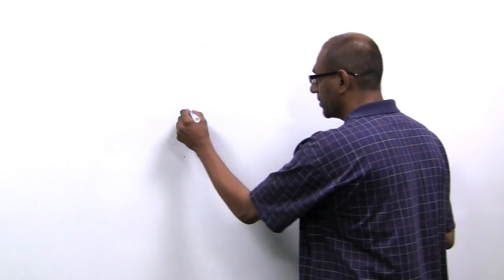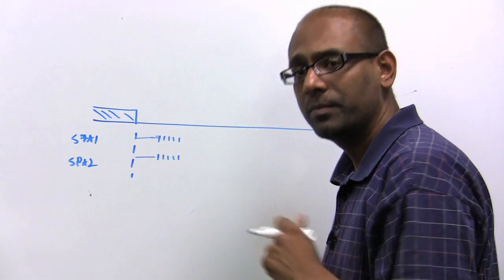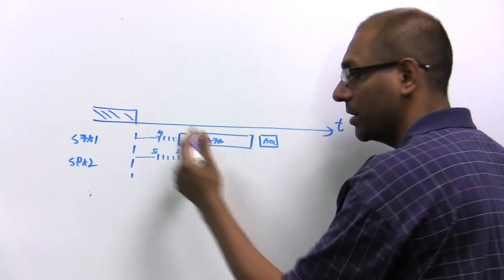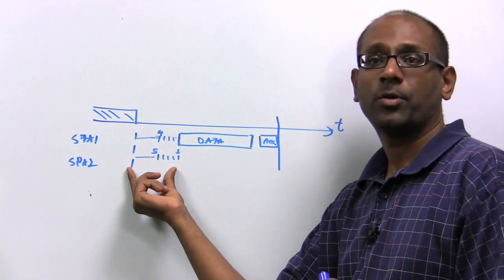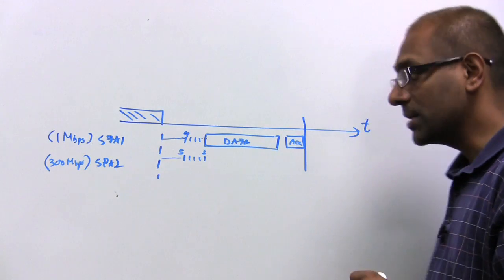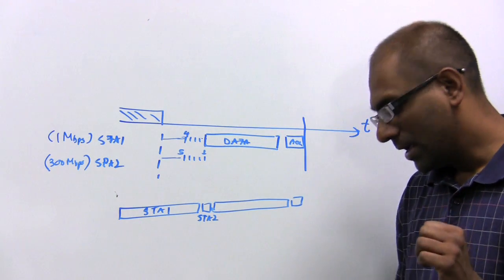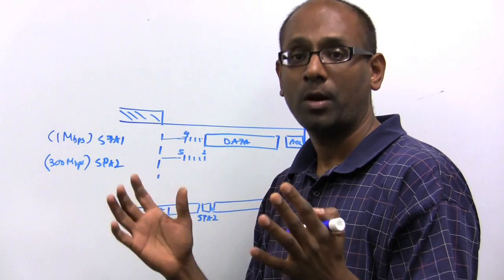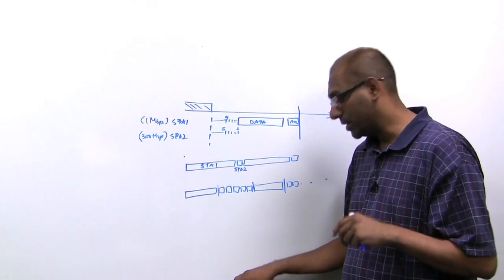Airtime Fairness - Part 1 - For the Enterprise Wireless LAN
Wireless LAN Airtime Fairness - Part 1 of 2

In this video, I want to discuss Meru's Airtime Fairness solution. Airtime fairness obviously is a really critical component of any enterprise wireless LAN that seeks to be a switch replacement and a wired replacement, because predictability is crucial, and in order to achieve predictability in the presence of a shared medium where you have different devices operating at different data rates and with different capabilities, it is absolutely important to be able to essentially silo each device in terms of the amount of airtime or resources that it uses. Now, 802.11 as a protocol is a MAC-layer protocol. It is a contention based protocol, a CSMA/CA-based protocol, very similar to Ethernet where devices uses some variant of binary-exponential back off, essentially a randomized back off in order to access the channel. And once they access the channel, they transmit their frame -- one or more frames -- and once they transmit these frames, they go back and start looking for the channel when they have more to transmit.

The interesting thing is that this contention, as defined by the original 802.11 standard, is really on a per-packet basis. So just to lay it out in terms of a timeline, this is how the time dimension, I'm showing it here. You have some period of time where the channel was busy, and let's assume you have a couple of different transmitters. So you have station 1 and station 2. Both of them see that the channel was busy at this point, and then once the channel becomes free, both of them wait for a certain period of time. A companion video talks about sort of the actual protocol videos. For the purpose of this video, it is important to understand that each of these devices, once it waits for a certain period of time for the channel to be free, starts counting down some back off value. Let's say in this particular case, station 1 picked the value of, what's that? 4, 3, 2, 1. So it picks a value 4, and station 2 picked a value of 5. So each of these devices started counting down, and at the end of four slots station 1 saw the channel was free and therefore it started transmitting.

During this period, station 2 had a back off period of 1, therefore it couldn't transmit, therefore it stops counting down. Station 1 wins its transmission. It transmits one frame, and then it's intended the receiver sends acknowledgement for it, so this is the data, and then station 1 continues. Essentially, this entire phase starts again. So notice something really critical here. The first thing is, this is a multiple access protocol.

The second thing is that we created, or we started afresh after each data transmission. So essentially it's a memory-less system to some extent. There's actually some nuances to 802.11 that causes the system to have memory because station 2 remembers its back off, we'll get into that in a separate video, but the point is the contention period is a memory-less system. After one transmission of data, the whole process starts again. How long is this data frame? It's irrelevant to starting this process again. So notice that if you have station 1 that transmits at 1Mbps, and station 2 that's transmitting at 300Mbps, they both contained, pretty much the same, at the end of each data transmission. So what does this mean? This means unless you have some higher level way of controlling the amount of time that station 1 and station 2 use, station 1 will overrun the network, because in terms of the contention, if they both use the same parameters, station 1 will win approximately half the time and station 2 will win half the time. When station 1 wins, it takes much longer -- at least 300 times as long -- to transmit its frame as station 2. So if I just lay this out in terms of time, station 1, station 2. Station 1, station 2. Notice the amount of data being sent might be exactly the same, it's just the amount of time taken by station 2 is far lower because it's going 300 times as fast.

Station 1 and station 2 will get the same amount of airtime. What station 1 does with its airtime is its problem. Station 2 gets its airtime, what it does is its problem. So the idea is the following: we want to give station 1, and then give a bucket of time for station 2, during which time because it's faster it can pump in a lot more frames. And then station 1, and then station 2, etc. So notice that there are some situations where packet-level fairness are appropriate. There are a lot of other situations where time-level fairness is appropriate. And it's critical to have a system that can support multiple modes. Meru supports all the modes, but this airtime fairness or time-based fairness is our default mode because it leads to predictability. Now the question is how we do it.